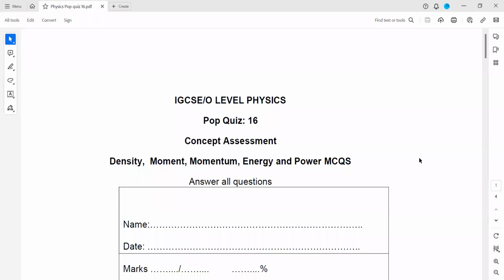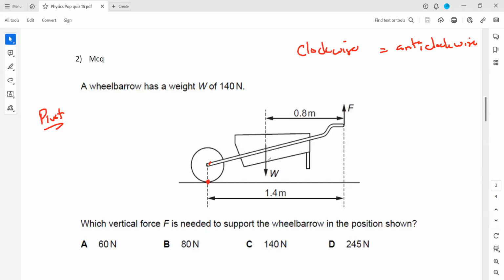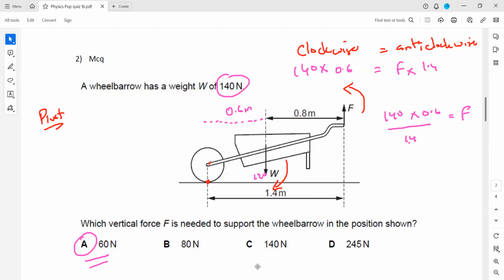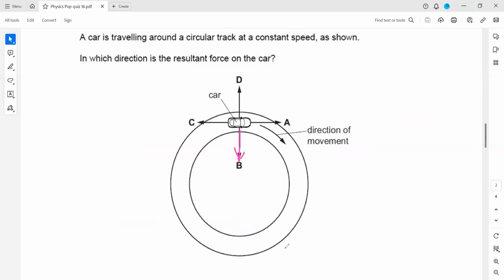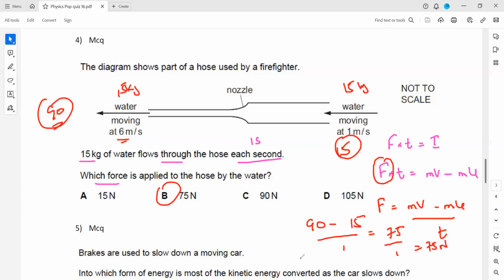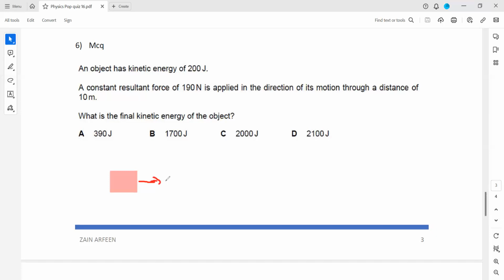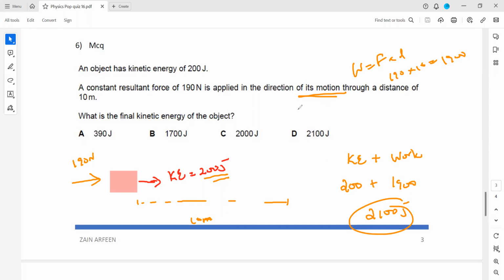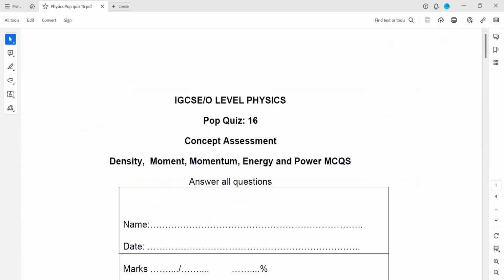Density, Moment, Momentum, Energy and Power MCQS Physics Pop Quiz 16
Physics Pop Quiz 16 Density,  Moment, Momentum, Energy and Power MCQS